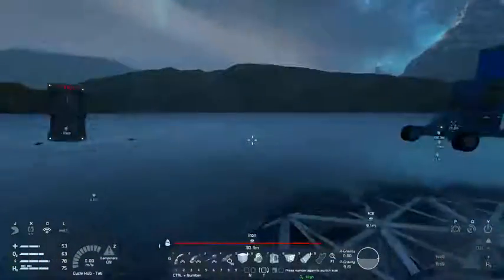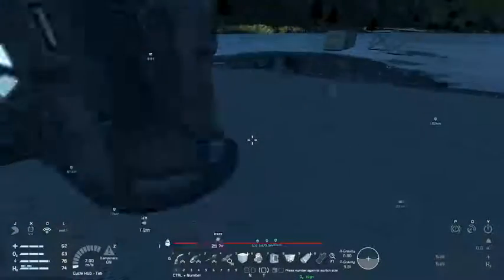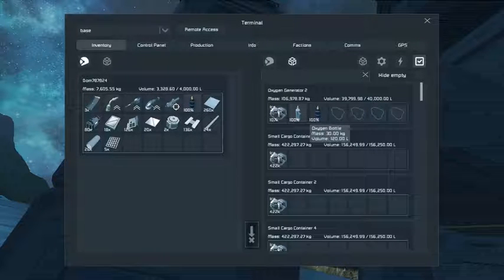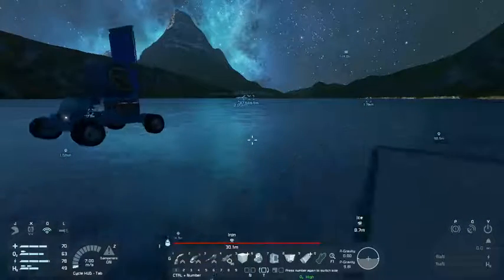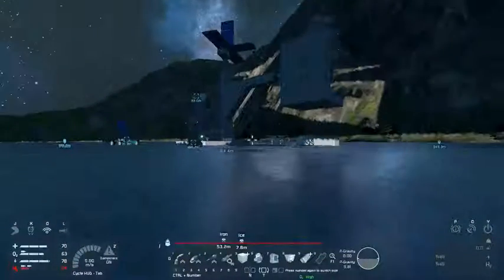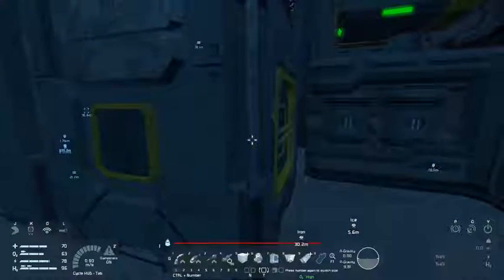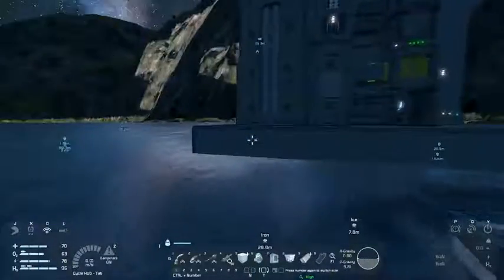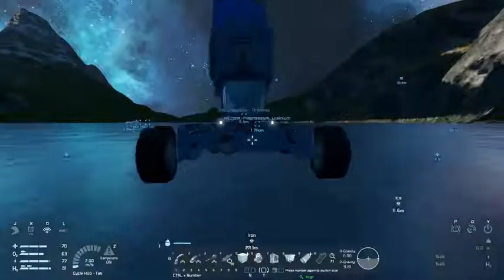space engineers new update better HUD and bug fixes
they fixed the glitch yay

code zbmDWbJ